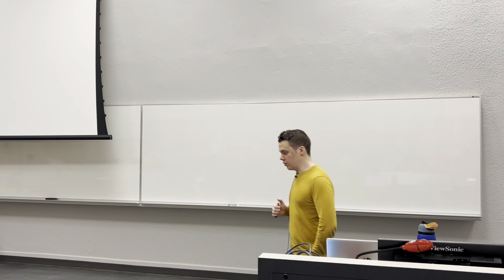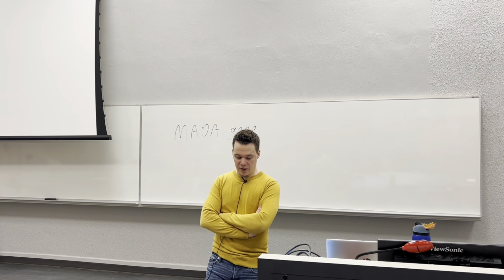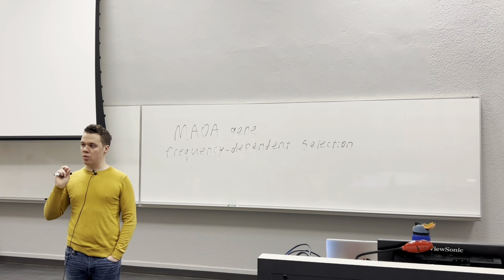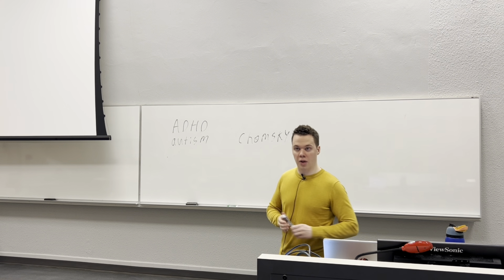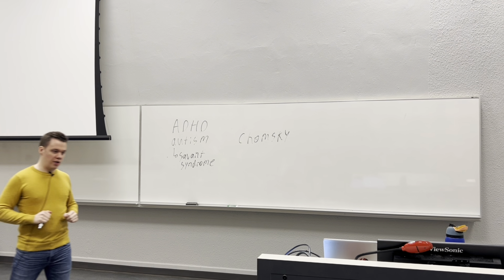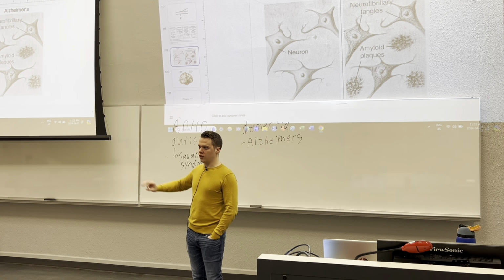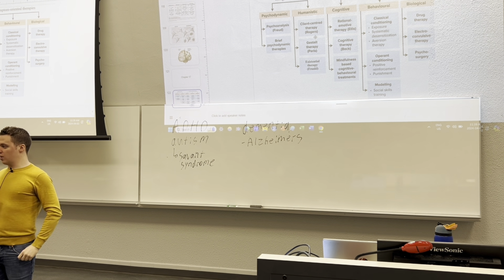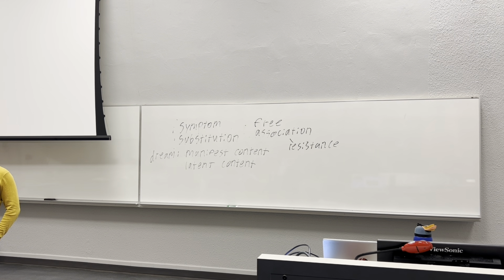Psychological Treatment Part 1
Psychology 105, Individual and Social Behavior, University of Alberta.